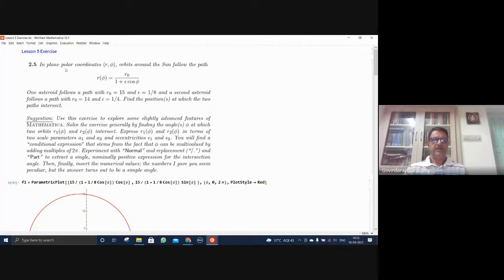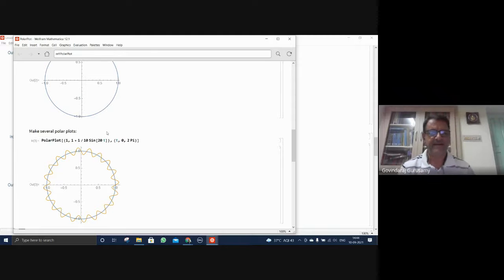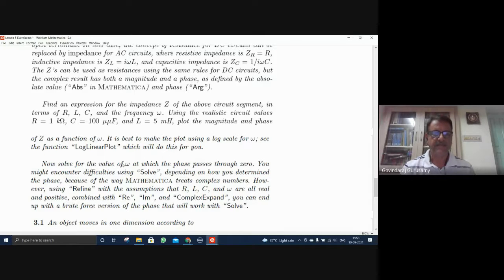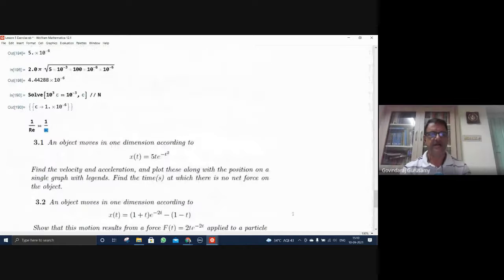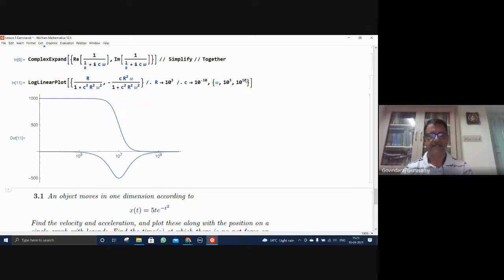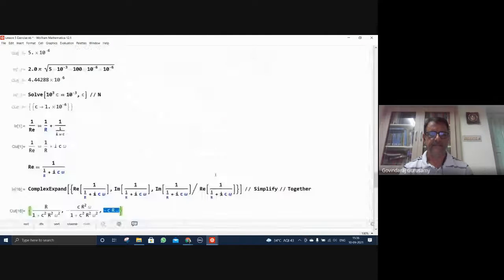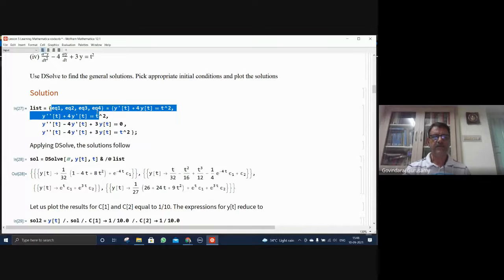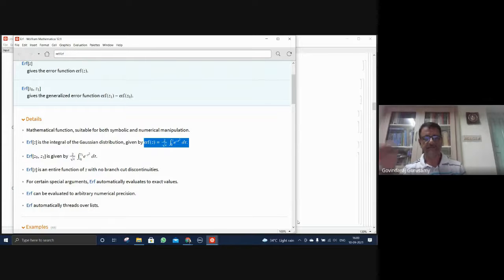Numerical Techniques with Mathematica 05